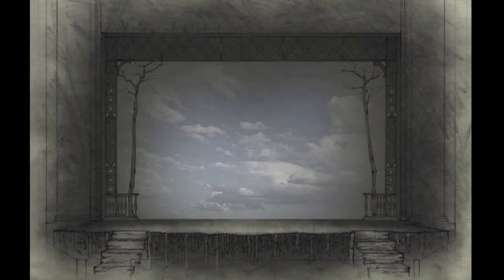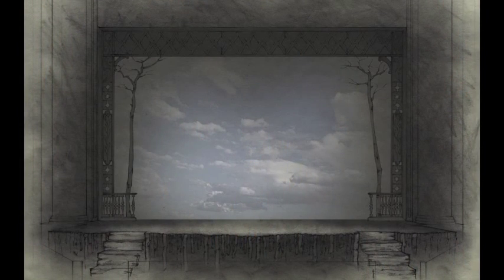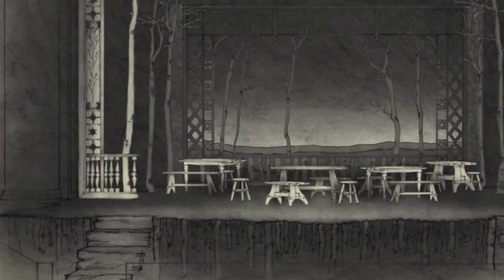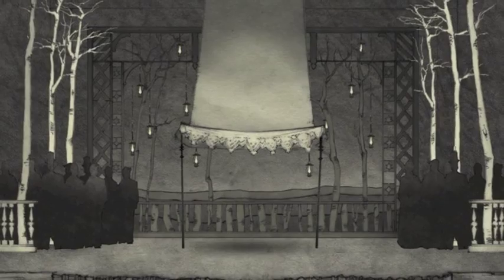Fiddler on the Roof: Scenic Design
Set Designer, Brain Prather,  talks to the cast at the first rehearsal